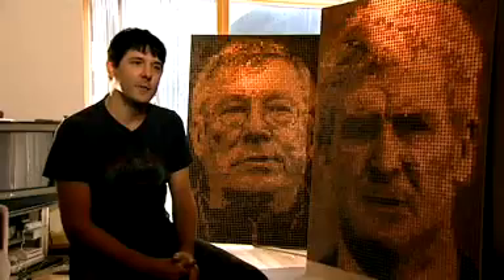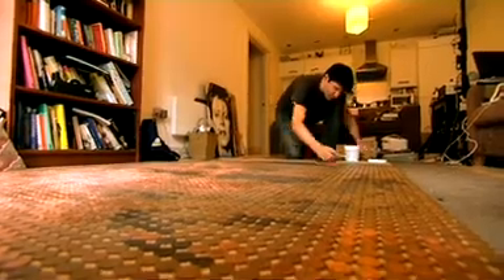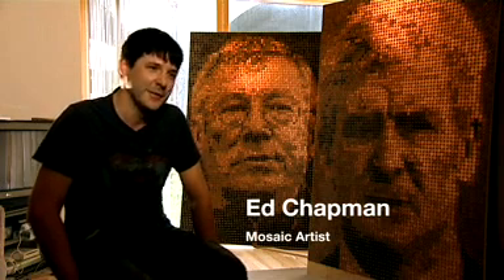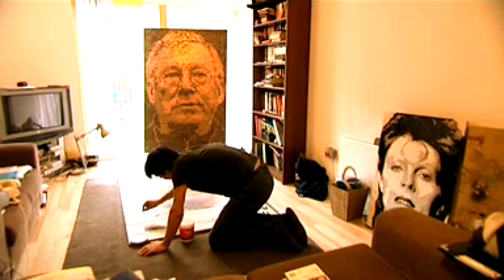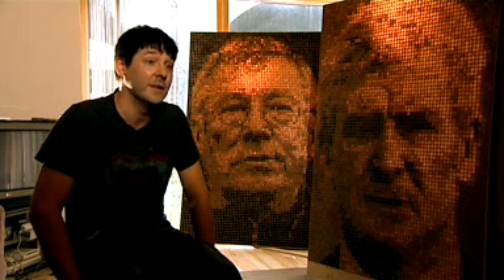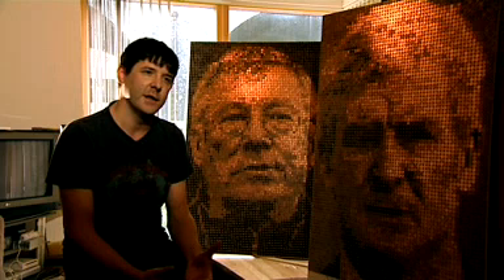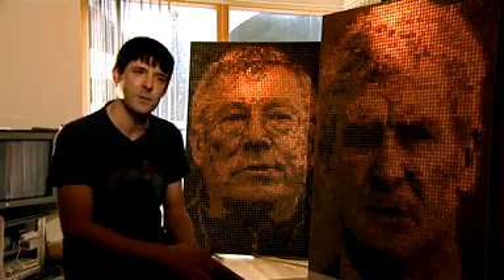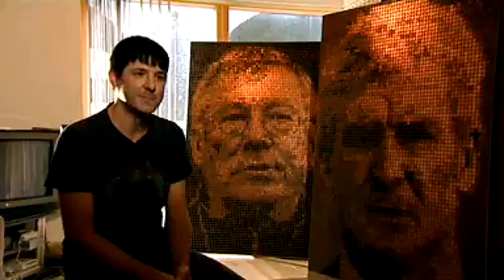Sir Alex Ferguson & Mark Hughes Made Of Money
Artist Ed Chapman has recreated the portraits of Manchester United boss, Sir Alex Ferguson, and Manchester City boss, Mark Hughes entirely out of one penny coins. The piece was commissioned to support the launch of Championship Manager 2010.  Distributed by Tubemogul.